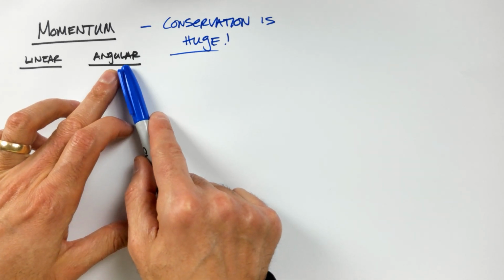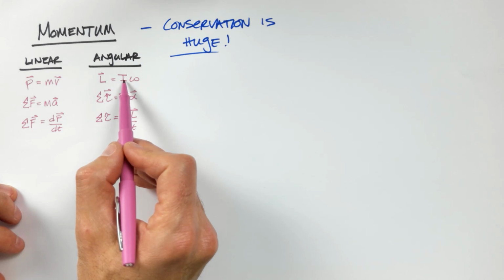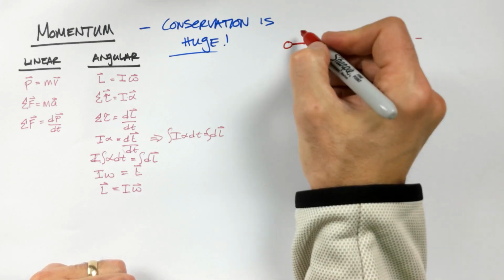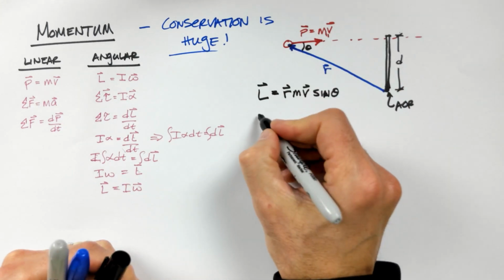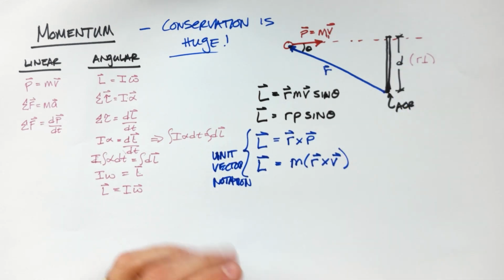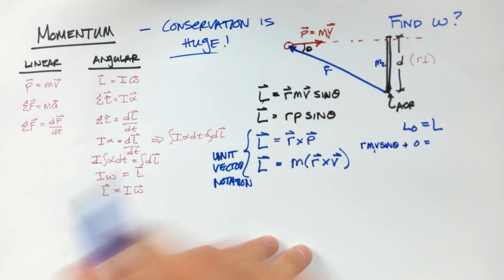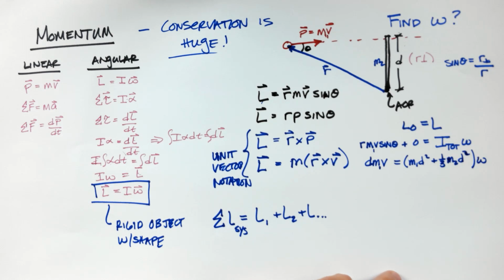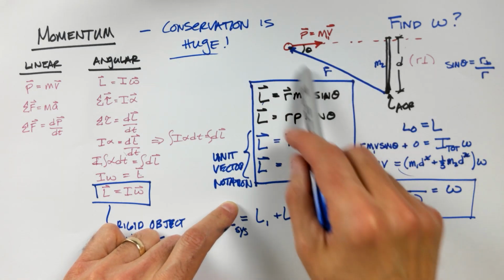Angular Momentum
This video looks at how linear momentum relates to angular momentum and the conservation of angular momentum.